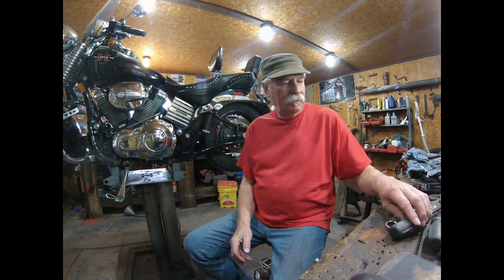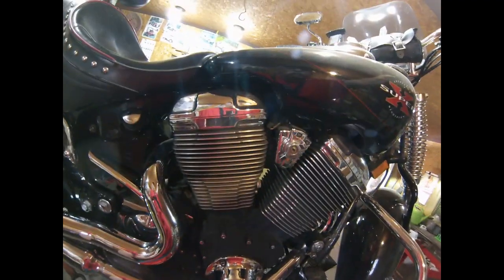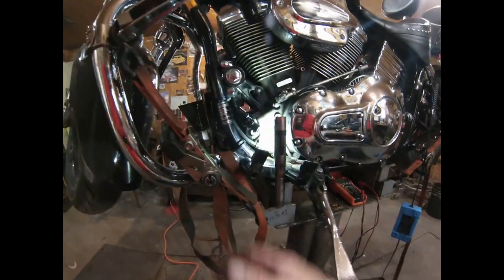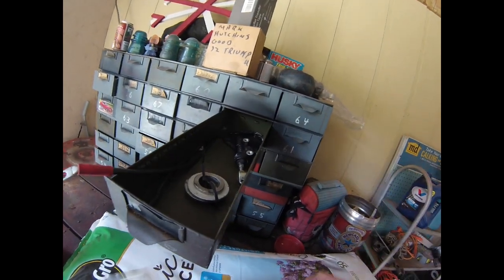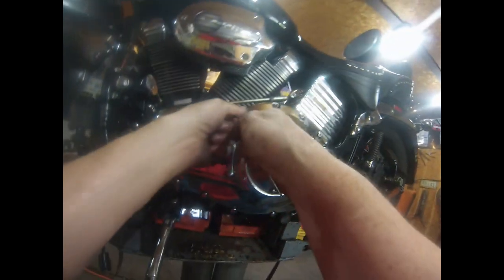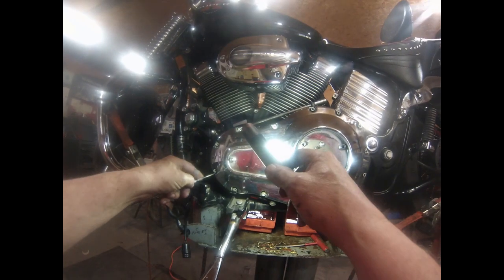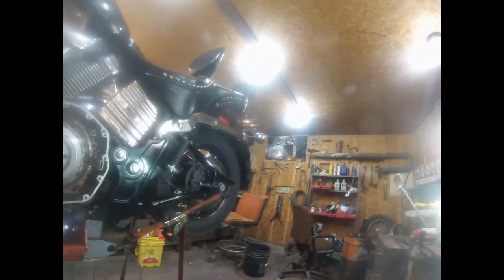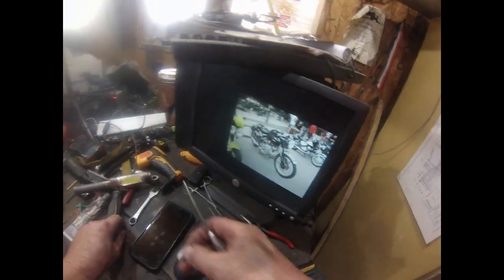testing/replacing the stator on your 1999/2000 Excelsior Henderson and me probably talking too much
Updates and information for owners of Excelsior Hendersons. This includes updates, repairs, issues, and maintenance.

how to test and replace your stator.

yes this is on Dan Hanlons site and is good information for new owners

want someone else to do it?. ehparts.net , Mike Seastrom at Vahalla Motor Works in Arkansas
Both of these guys are great honest vendors for the X community

all polite comments welcome. good or bad.
i need to here now, apologize for the fuzzy veiw on a lot of the video. Apparently, my lense was not as clean as I thought it was.

stand by for more video going into the primary case
puke pipe update (not common)
pick up tube installation (regular standard needed update)
clutch removal (its possible)
and transmission removal (another standard update process)

I have absolutely no legal skills, nor do I understand any legaleze, and have no idea where to even look. I actually tried to hunt around a little bit, but nothing came up or made any sense to my simple mind.
But I'm proud to announce that Reverend Peyton and his big damn band gave me permission to use their music.
I have no idea how youtube will handle this, or if they will even bother.

Sidenote: I preached a bit about a side adventure coming up in June. Scooter Cannonball. Dennis Bennett, Ken Bretz, and I make up the team.  Its an event against the clock where scooters travel from California to North Carolina (scooters as in "vespa" type vehicles).
Yes this is a real event. This is our first, and most likely only time we will be competing. It sounded like a very good time, and challenging at the same time.
All 3 of us follow the antique motorcycle cannonball. It is ran very similar, and with those similarities, and no money... it only made sense. Antique motorcycle cannonball requires deep deep pockets.

If you wish to make a donation, or help us out... go
There you can make a donation to our adventure, or at $30 get a Tshirt also.
In advance, any and all support for us to this event is most appreciated.

Bruce

These very same words will be posted with the next few episodes. And during the event, I may be making daily reports of our journey across America here on my channel.